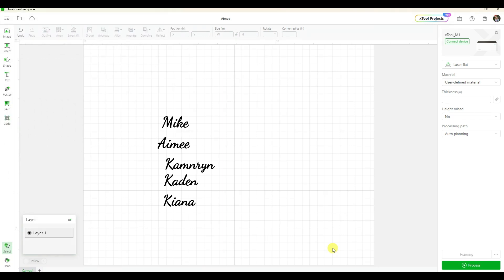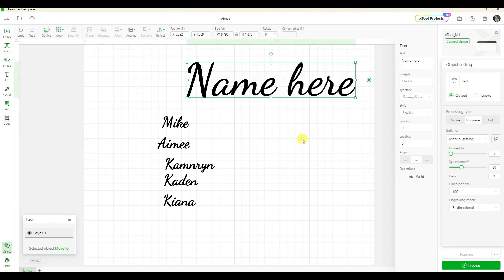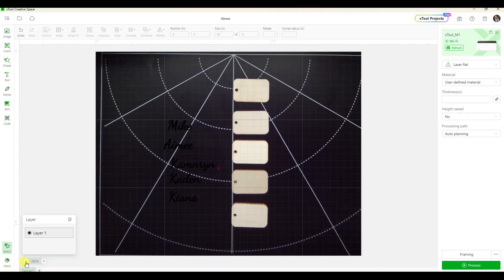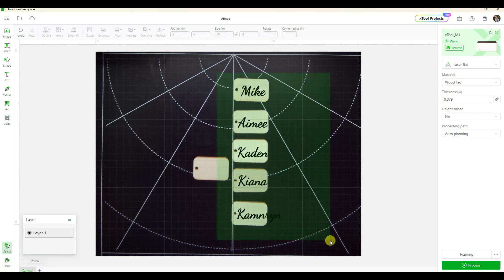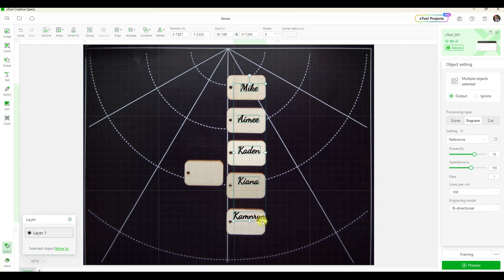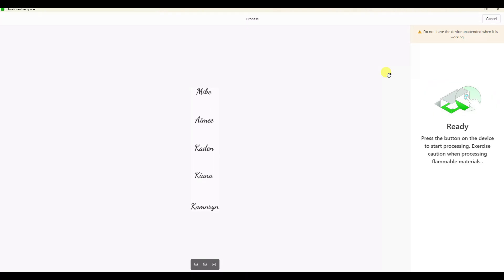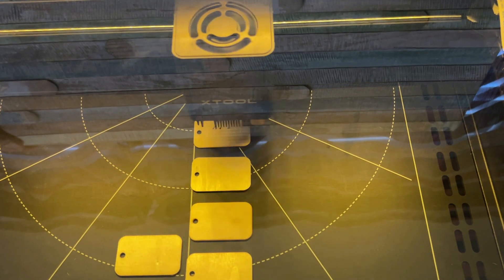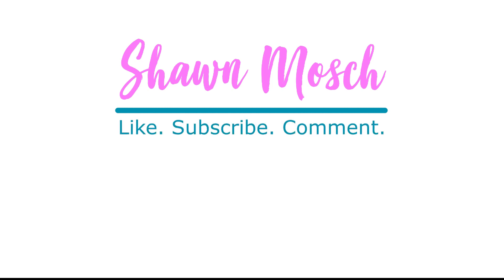How to Engrave Wood Tags with the xTool - Great beginner project!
In this video I show you how easy it is to engrave names on to wooden tags with the xTool laser engraving machine!

Looking for products to engrave with your xTool?  Make sure to check out
Crafted Supplies